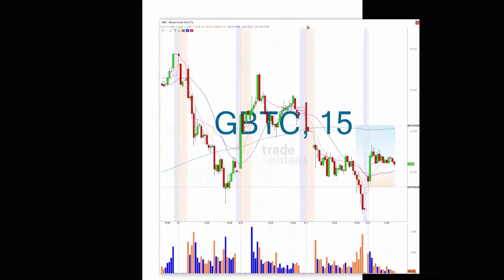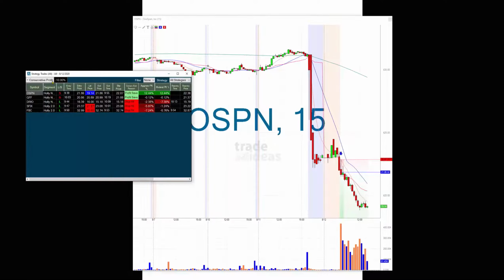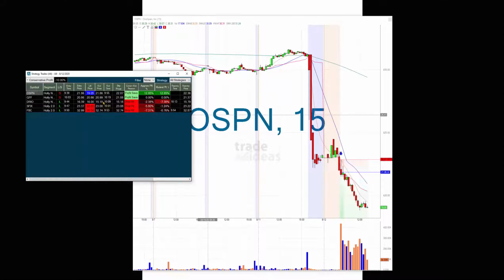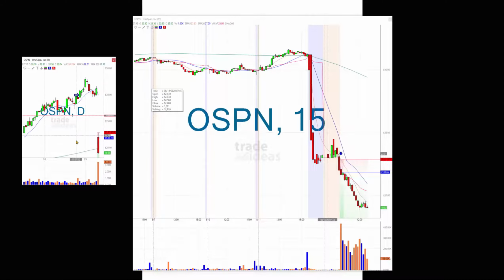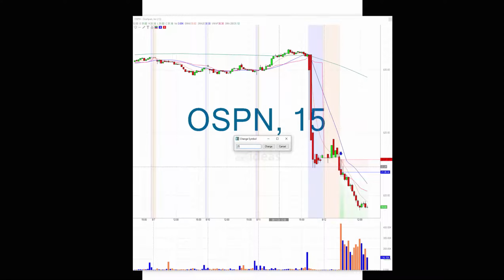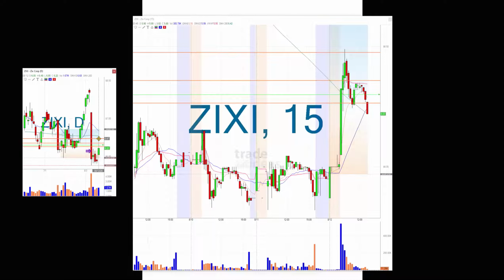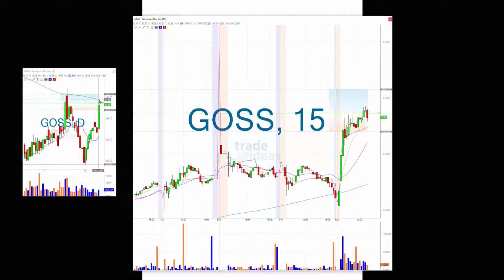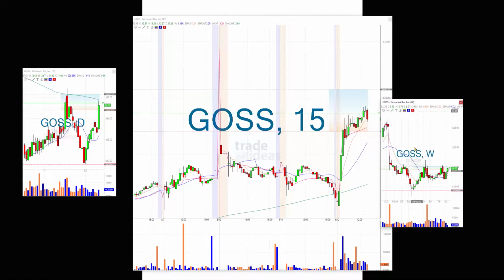Trade Ideas Live Trading Room Recap Wednesday August 12, 2020